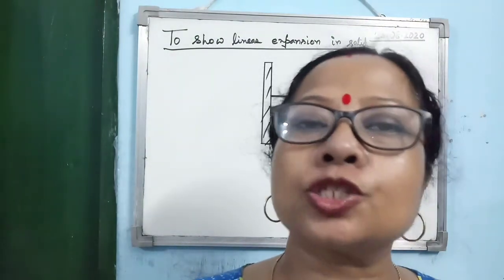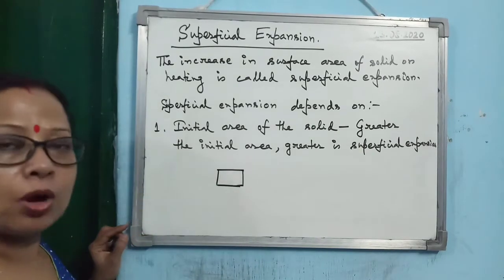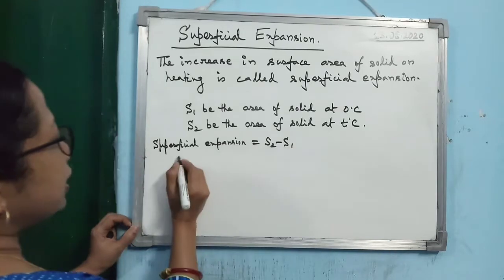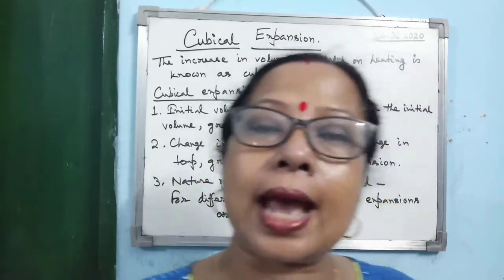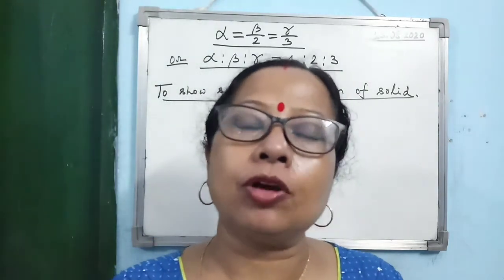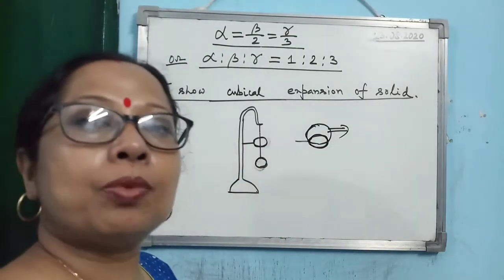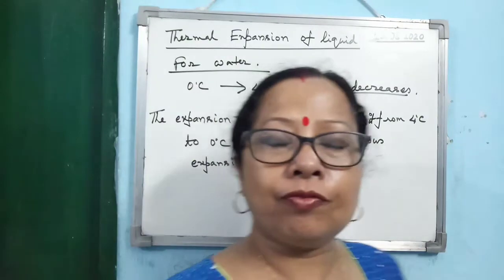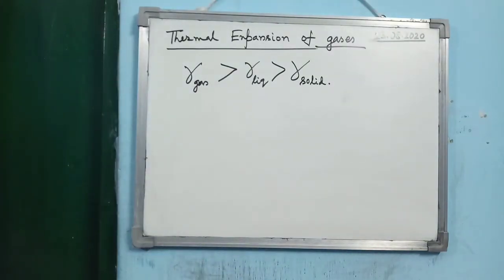Heat (for VIII)Mod 33 Lec 02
This video is for STD VIII.